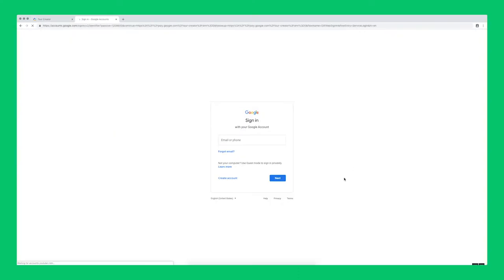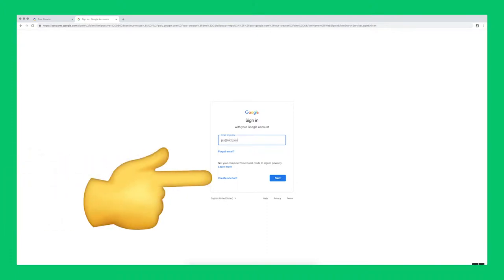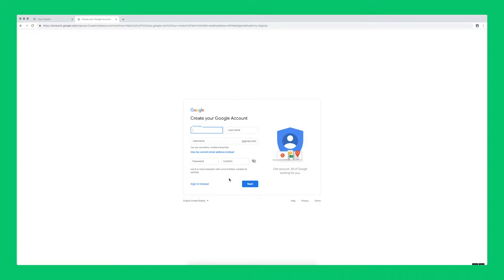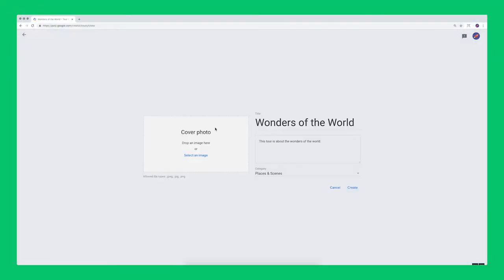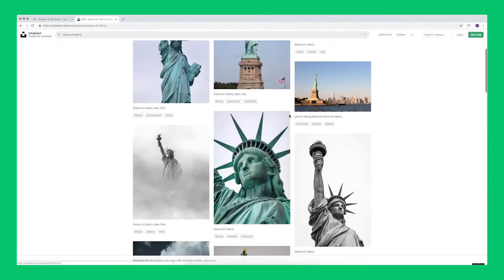Google Tour Creator | Create a Virtual Reality Tour (Part 5/8)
In this 4th mission you will learn the basics of Google Tour Creator: an online editor for Virtual Reality Tours.